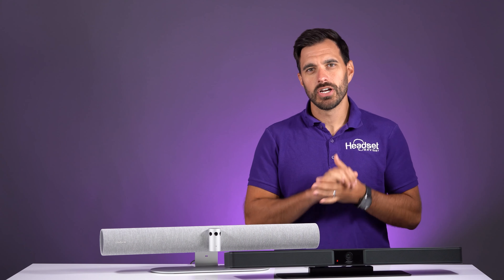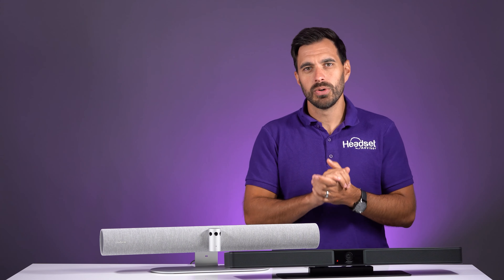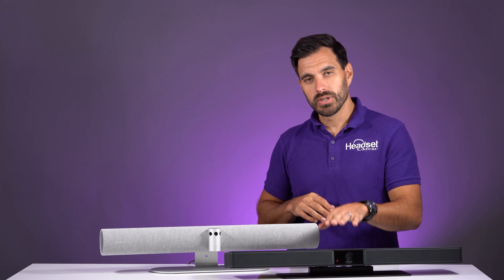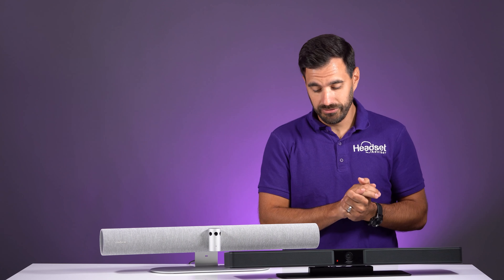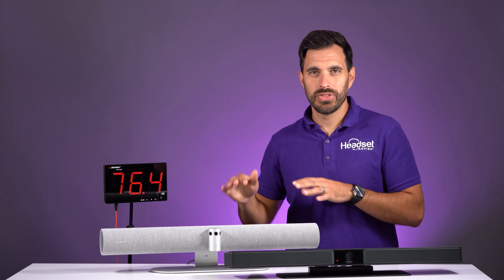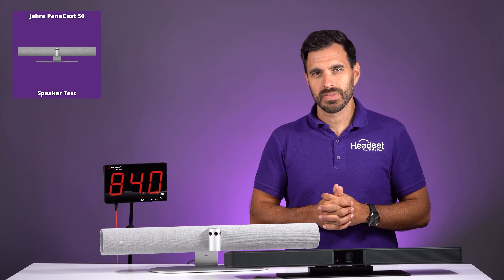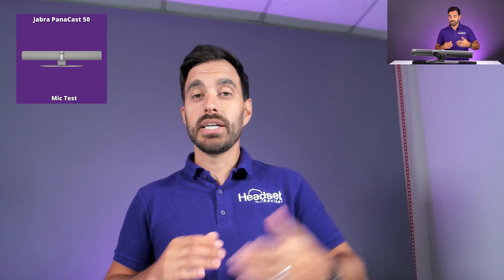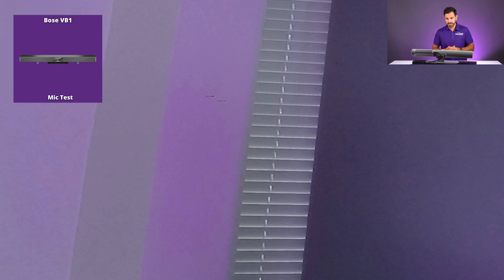SHOWDOWN Jabra PanaCast 50 VS. Bose VB1 Comparison - LIVE MIC + SPEAKER + VIDEO TEST!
🟪Jabra PanaCast 50:Meetings flow better when everyone can communicate clearly. Advanced beamforming technology maximizes the signal-to-noise ratio for crystal-clear voices, anywhere in the room.

And with full duplex technology, everyone can contribute to the conversation in real time. So those verbal cues that are so integral to face-to-face conversations will never go unheard.

Real-time video stitching technology intelligently decides exactly the right point to live-stitch the three feeds together, creating a smooth, 180° view in high-definition Panoramic-4K.

That means nobody is squeezed together, distorted, or missing from the picture. Jabra PanaCast 50 puts inclusive meetings back on the table, safely.

🟪Bose VB1:The Bose Videobar VB1 is an all-in-one USB conferencing device that brings premium audio and video to small meeting areas - from huddle spaces to medium-sized rooms. Be seen clearly. Be heard and understood fully. Six beam-steering microphones automatically focus on voices in the room and reject noise. A 4K Ultra HD camera with autoframing delivers crystal-clear video, helping remote participants feel like they're in the room. Proprietary Bose sound supports multimedia presentations, plays Bluetooth audio, and ensures voices on the call sound natural. Single-cable connectivity means there's no need for separate audio and video cables at the table, reducing clutter. Whether it's a quick morning check-in or a full-afternoon workshop, the Bose Videobar VB1 helps you huddle up, see more, hear more, and work better.

Time Stamps:
0:00 - Intro
0:49 - Connectivity
3:15 - Specs
4:32 - Speaker Test
7:24 - Mic Test
 11:16 - Video Test Comparison
13:46 - Overview/Thoughts